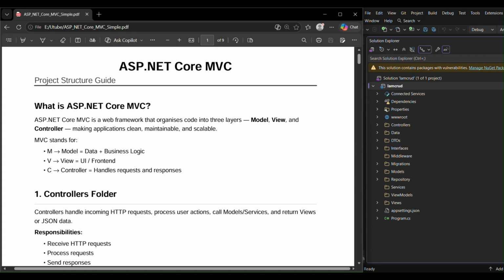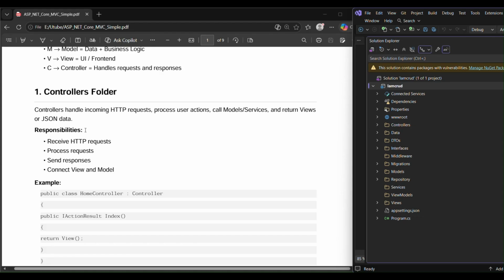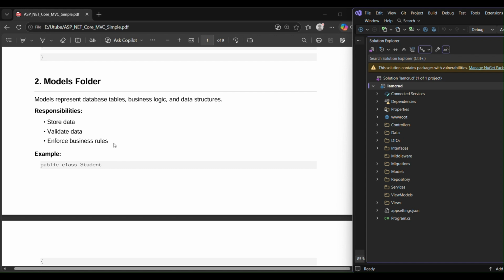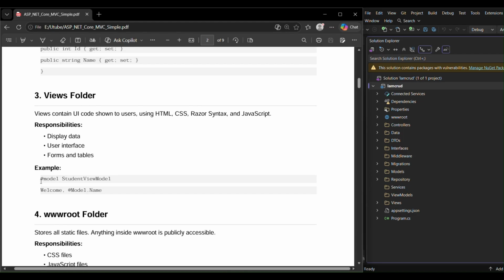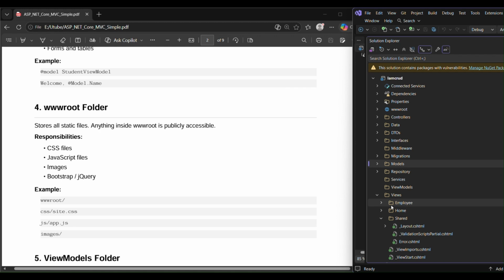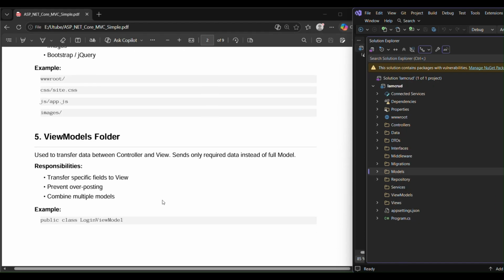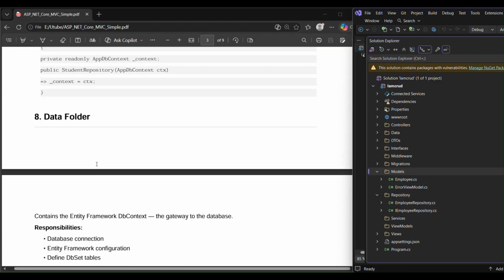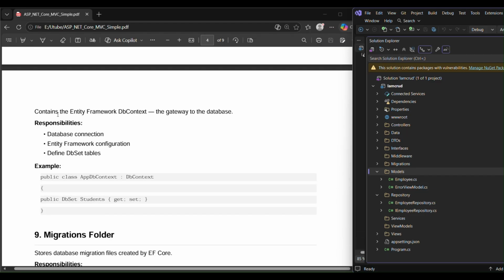MVC Project Structure in ASP.NET Core 💻 | Beginner to Advanced 🔥 | Full Detailed Guide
Welcome to this complete tutorial on ASP.NET Core MVC Project Structure 💻🔥

In this video, you will learn the detailed structure of an ASP.NET Core MVC project with easy explanations, real-world understanding, and practical examples.

📌 Topics Covered:
Introduction to ASP.NET Core MVC
MVC Architecture
Understanding Project Structure
Controllers Folder
Models Folder
Views Folder
wwwroot Folder
appsettings.json
Program.cs
Middleware Basics
Routing in MVC
Dependency Injection
ViewImports & ViewStart
Configuration Files
Static Files Handling
Real-time Project Understanding
Interview Important Concepts

This video is perfect for:
✔ ASP.NET Beginners
✔ .NET Developers
✔ Software Developers
✔ Web Developers
✔ Interview Preparation
✔ College Students

Understanding the MVC project structure is very important for becoming a professional ASP.NET Core developer. This video explains every important file and folder step by step in a simple and practical way.